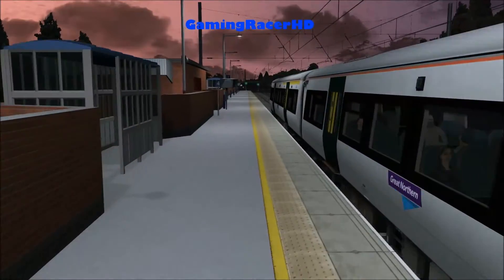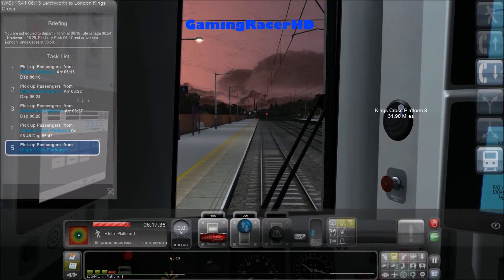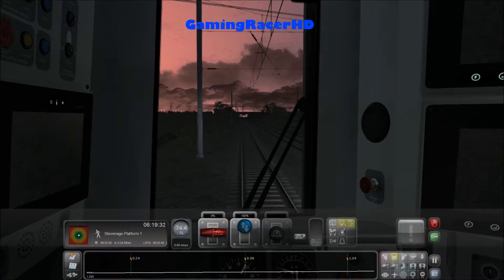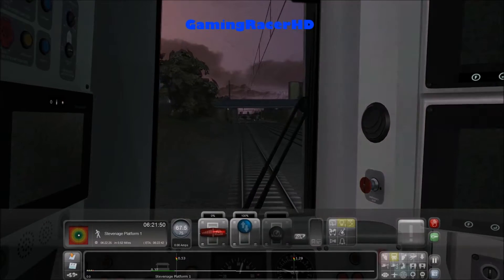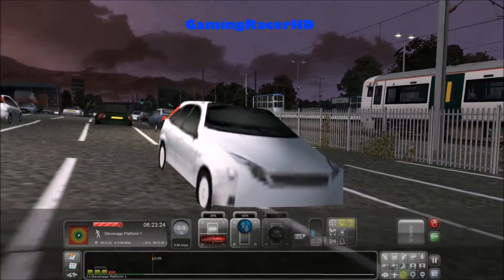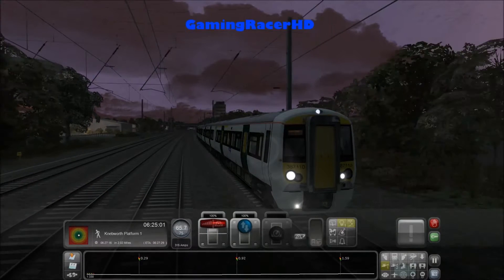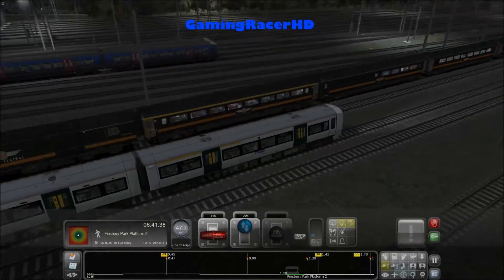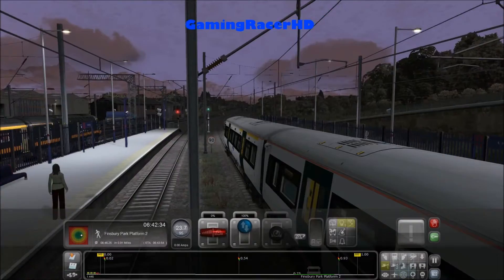Train Simulator 2017 - Let's Play #23 - 06:13 Letchworth To London Kings Cross [1080p 60FPS]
TRAIN SIMULATOR 2017 LET'S PLAY #23! Welcome to my Let's Play series for Train Simulator 2017 where I will drive different routes, in a variety of different Trains and Locomotives. This is my 23rd Let's Play where we take the Great Northern Train (Class 387) and drive it on a Scenario called "06:13 Letchworth To London Kings Cross". This scenario will take place on the (East Coast Mainline) London To Peterborough Route. Hope You Enjoy!

About the Game:

The Art Of Precision

Step into the cab of some of the World's Most Advanced Passenger Trains and take on the Challenge of running to Tight Schedules with Absolute Precision.

Enjoy four fantastic real-world routes including:

Hamburg To Lubeck Railway

Transport your passengers precisely on time along the Vogelfluglinie between Hamburg and Lübeck in the renowned DB BR 218 locomotive.

LGV: Marseille To Avignon

Drive at breakneck speeds along the breathtaking Ligne Grande Vitesse: Marseille Saint Charles to Avignon TGV route in the iconic TGV Duplex®.

South Wales Coastal

Take in the scenic countryside of Southern Wales in the distinctive Arriva Trains Wales Class 175.

North Jersey Coast Line

Experience the precision of American commuter operations along the North Jersey Coast Line in the modern NJ TRANSIT® ALP-45DP locomotive.

Real Railways Experience Genuine Routes.

Transport your passengers across highly detailed real-world routes in Great Britain, France, Germany and the North America.